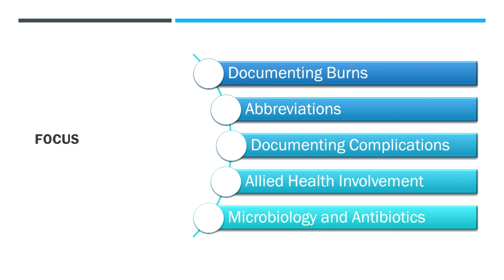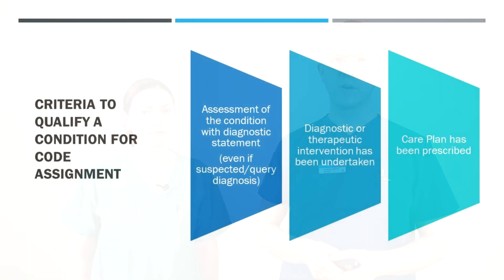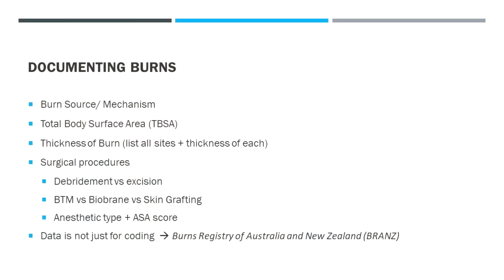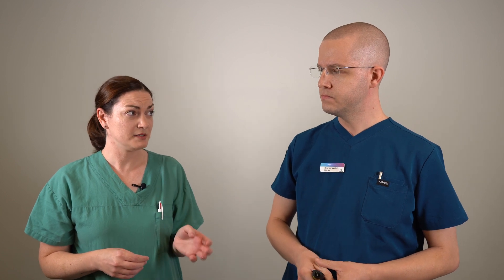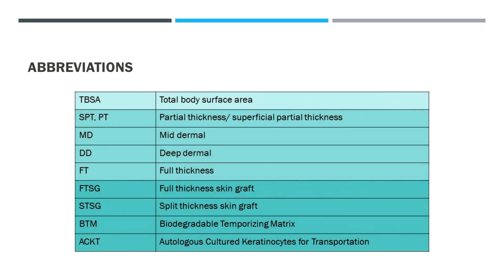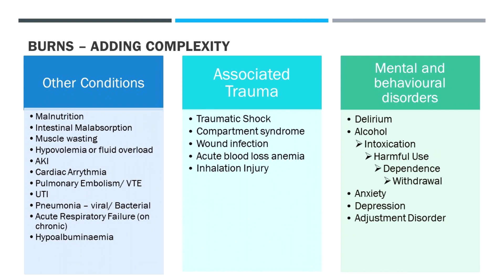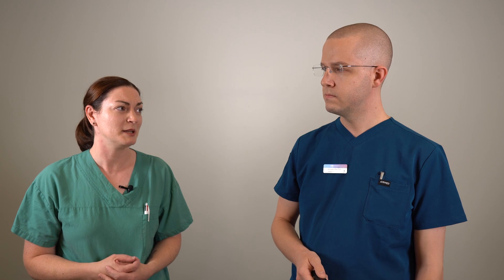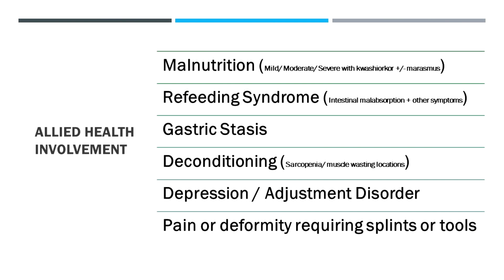Coding Matters: Burns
Learn how to accurately document burns presentations, surgical procedures and complications including conditions requiring allied health interventions and the range of associated microbiology & antibiotic use in burns patients. Intended for medical students and medical staff.

Made in collaboration with the Central & Northern Adelaide Local Health Networks (CALHN & NALHN) with special guest, Megan Baker